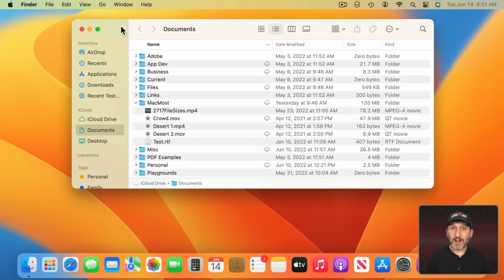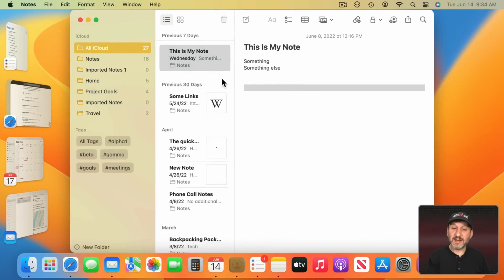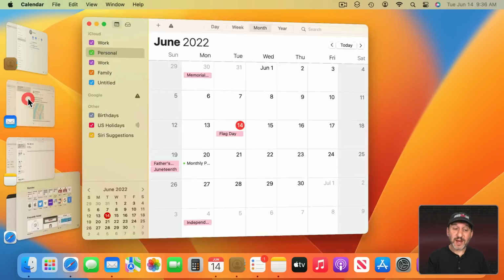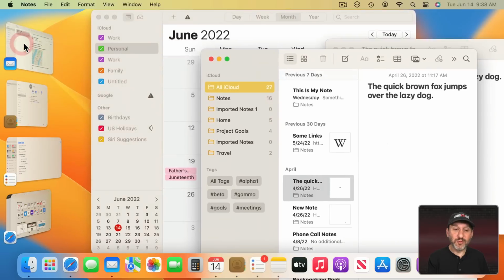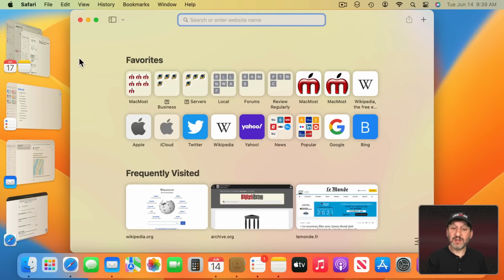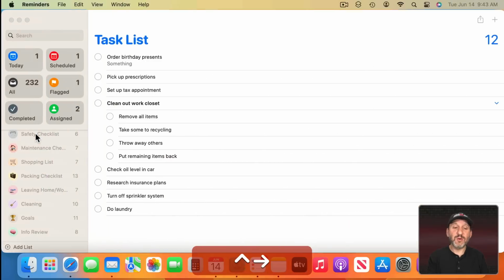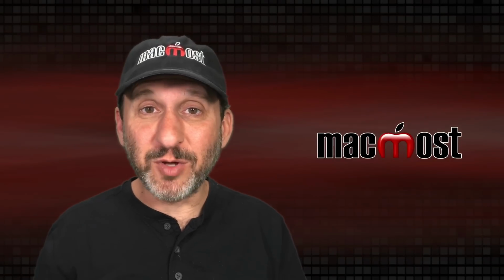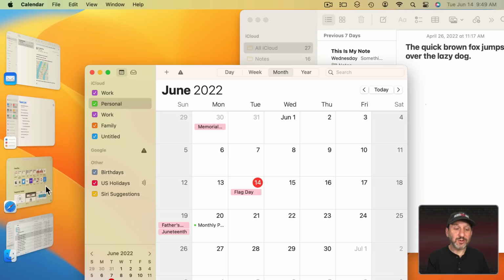An In-Depth Look at macOS Ventura Stage Manager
Stage Manager is a new multitasking feature for macOS Ventura and iPadOS 16. Learn how it works and all of the options. See how it operates with app switching, multiple desktops and the Dock.

00:00 Intro
00:48 Stage Manager Basics
02:24 Positioning Windows
03:04 App Switching
03:36 Groupings
04:45 Fill the Screen
06:28 Show the Desktop
07:21 Multiple Windows With Same App
07:52 Mission Control
08:56 The Dock
09:57 Use In Different Ways
10:49 More Tips
11:17 Easier Menu Bar Access